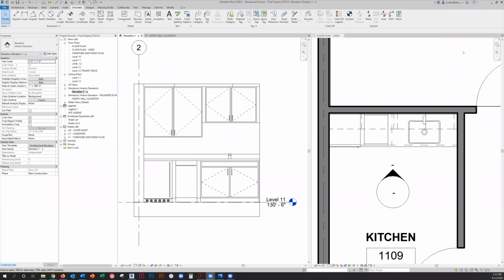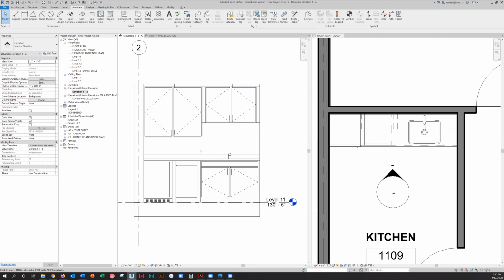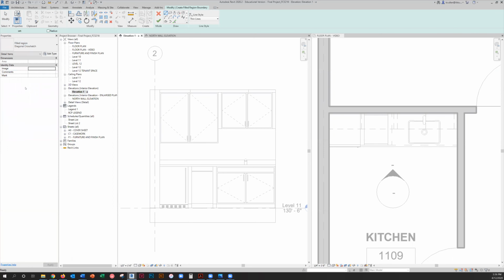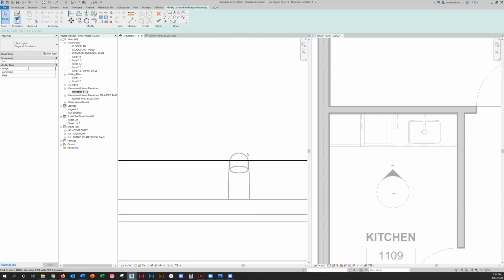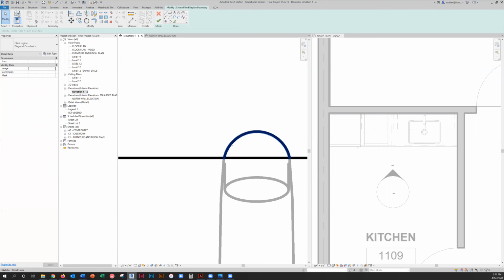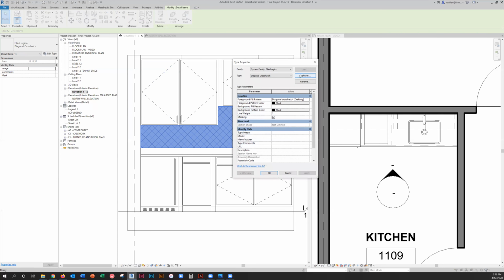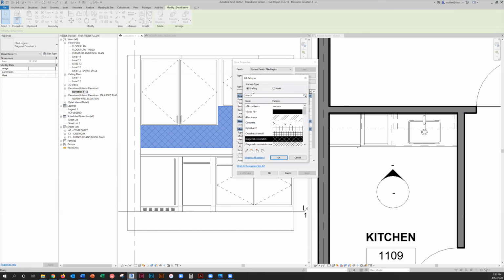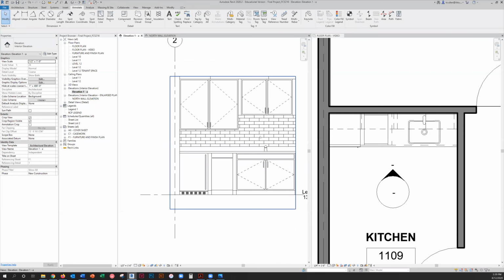CD: Creating Subway Tile Backsplash Pattern